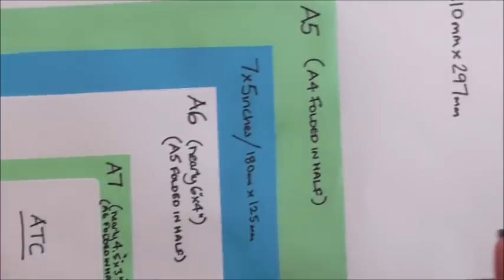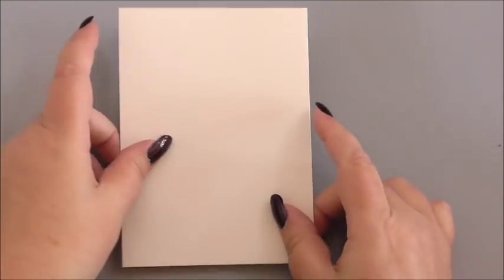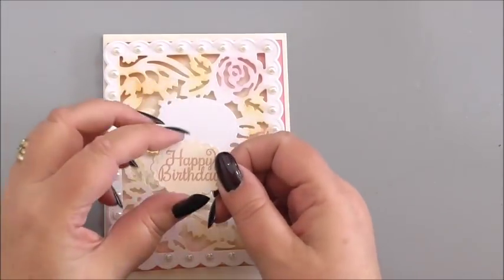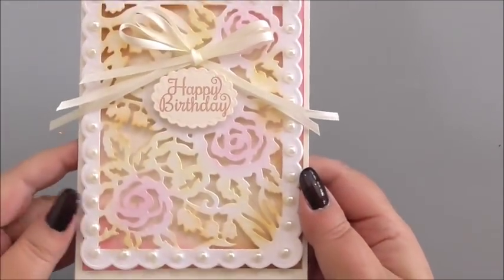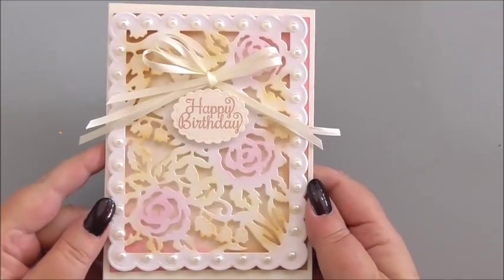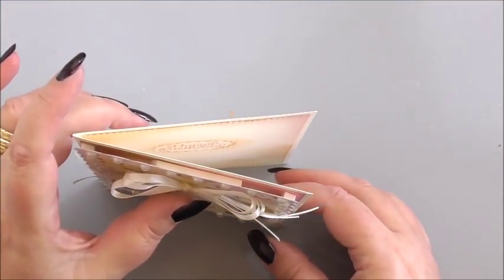52. Spellbinders: How to make Flower Garden Fancy Rose Overlay Card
Youtube comments are turned on for this project, I can not reply to to them, if you want a response please go to my blog or Facebook - thanks
Spellbinders Items Used
Card Creator Floral Panel Card Etched Dies Flower Garden by Sharyn Sowell